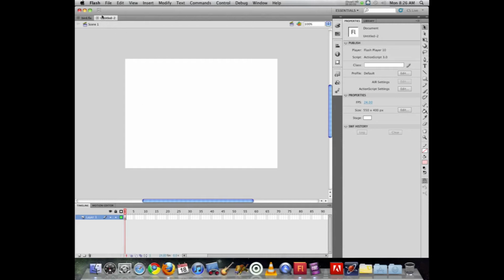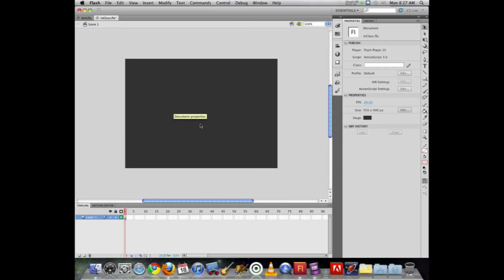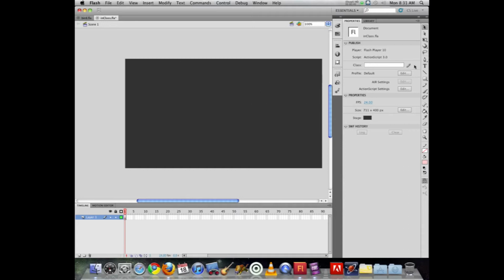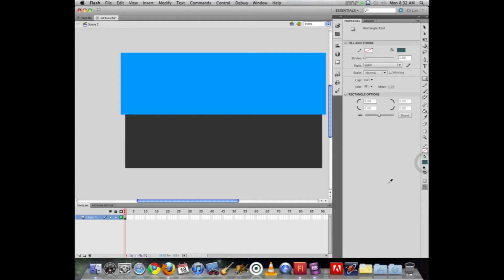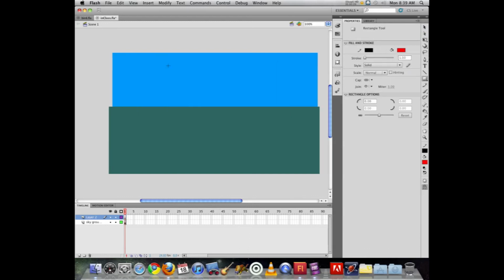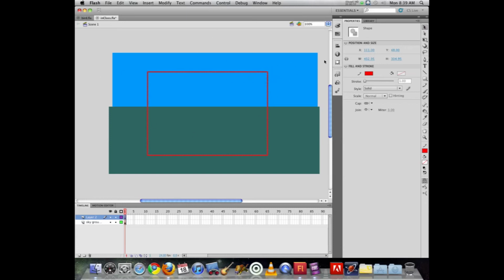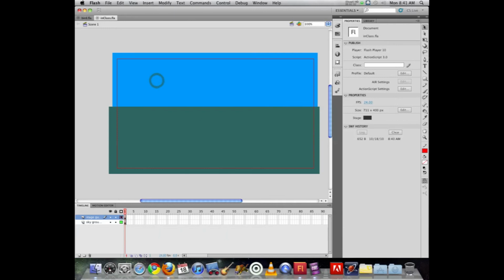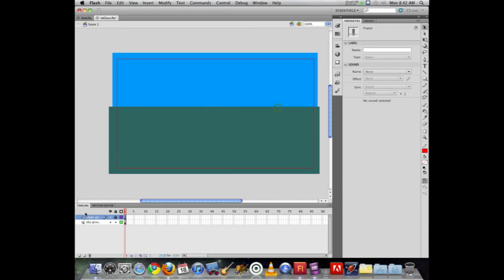setting up your animation project part 1 AM class